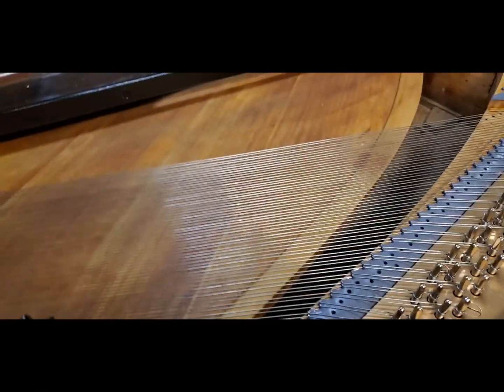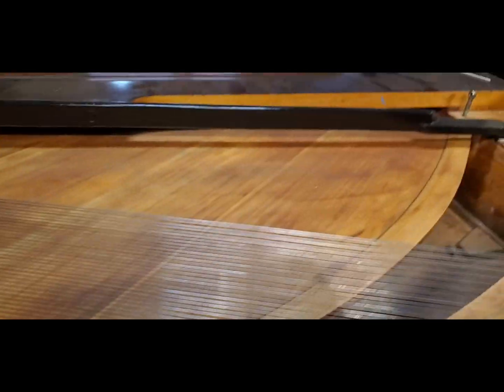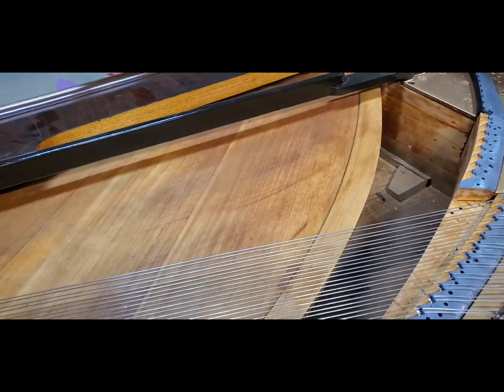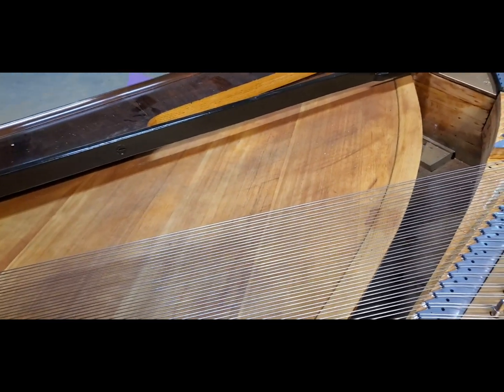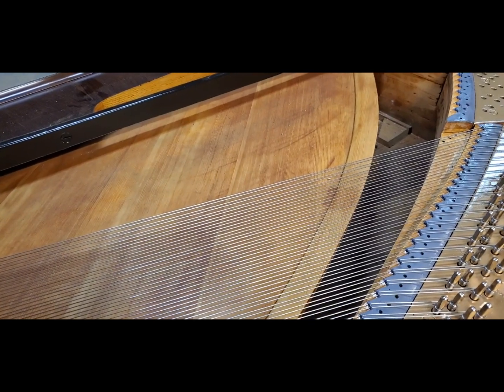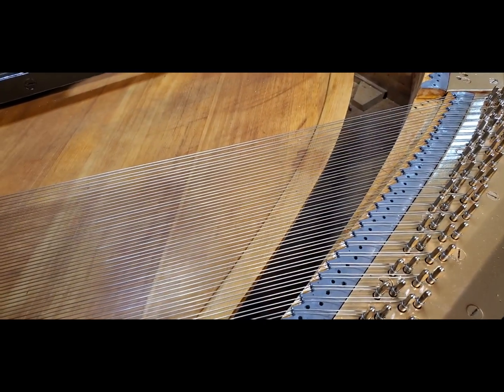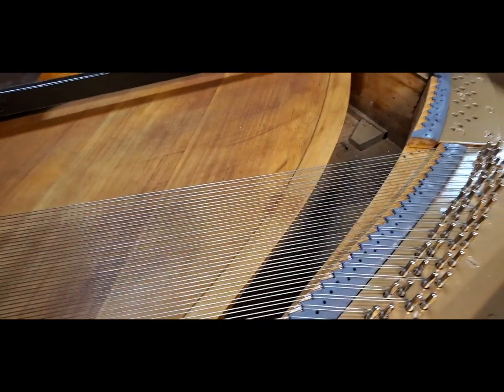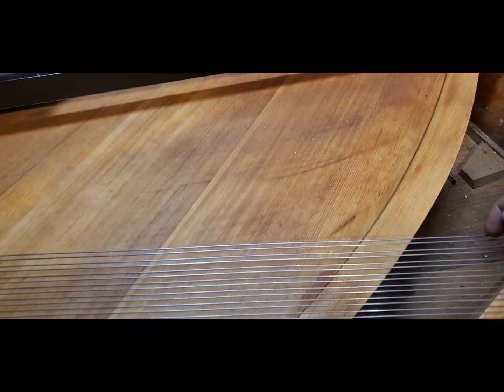Steinway Square Piano Resonance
Using a unique combination of factors.
Low tensile strength wire for high breaking percent (50 - 60%)
Epoxy treated soundboard to increase strength and stiffness.
Low downbearing setting.(.5 degrees or less) so soundboard doesn't get chocked.